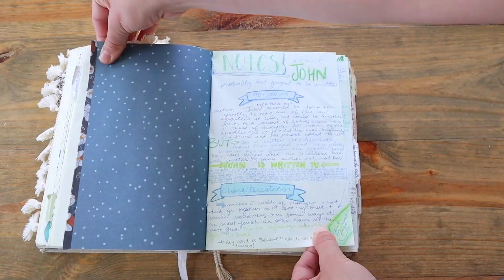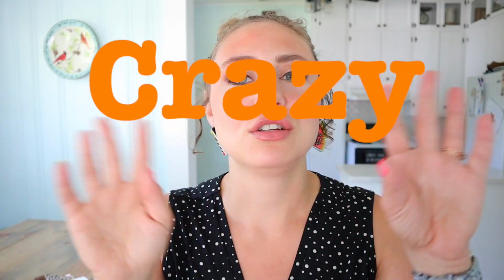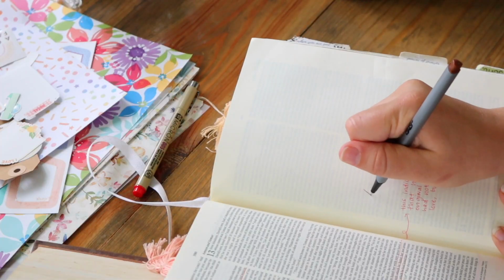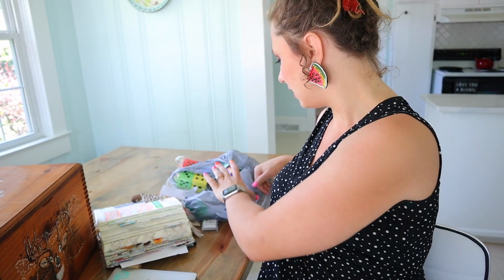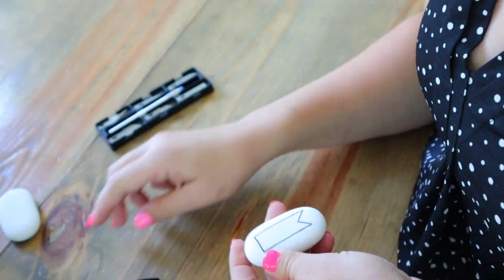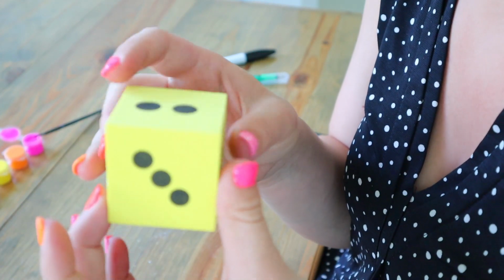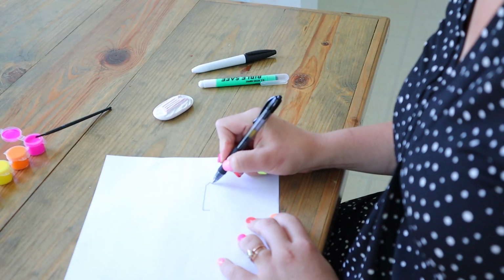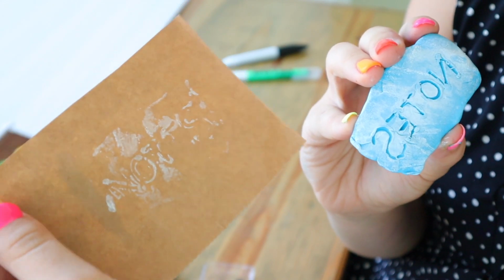DIY Bible Journaling Stamps?! Dollar Store Stamp Carving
Today I try a bunch of different DIY Bible journaling stamp ideas! Join me as we do another Bible journaling DIY!

Links to the Bible study tools, resources and supplies:
Bible Knowledge Commentary
The New International Commentary on the OT/NT(this is just Matt's link just search for each book of the Bible)
Strong's Exhaustive Concordance
Brown Driver Briggs Hebrew-English Lexicon
Link to my Bible on Amazon
How to Read the Bible for All it's Worth
My Bible Tote
Crayola Twistables
Moleskine Travelor Bullet Journal
"TAB" punch on sale!
Pigma Microns
Tape runner
Washi tape holder
My favorite washi tape (6 rolls for $7)
The Cultural Background study bible
The Reformation Study Bible
Evangelical Commentary on the Bible
Spurgeon's Commentary on the Psalms ("the Treasury of David")
Oxford Bible Atlas
Paul and First Century Letter Writing
Kapic's " Little Book for New Theologians"
Pilgrim Theology
My Favorite Journaling Supplies:
Pigma Micron
Erasable Pens
Bible Safe Gel Highlighters
My camera

How to Faith a Life